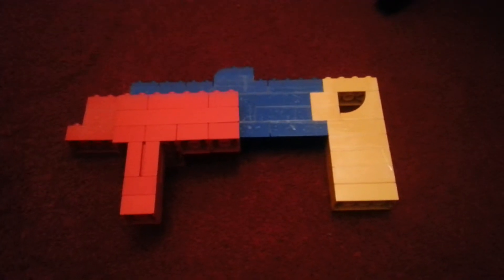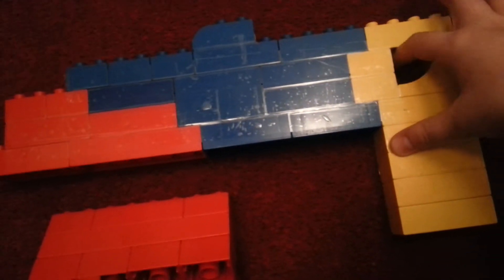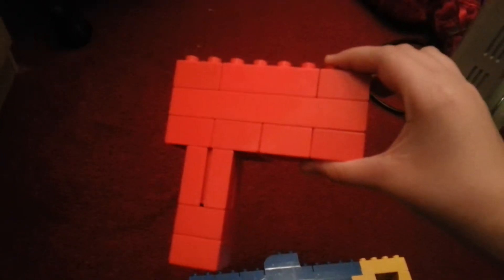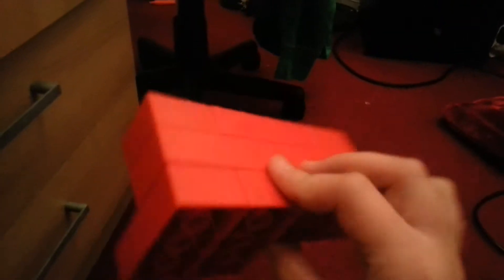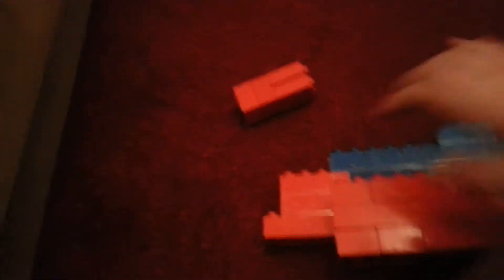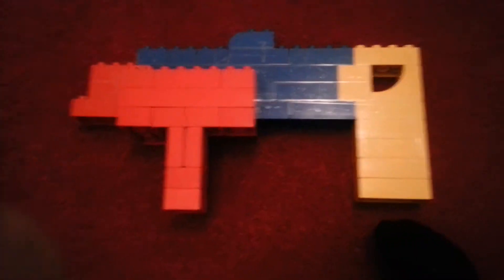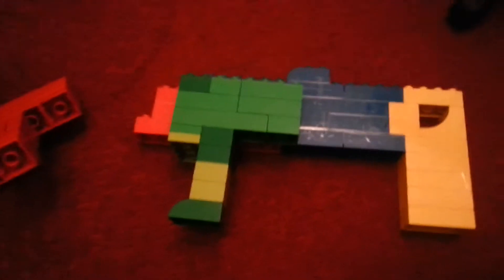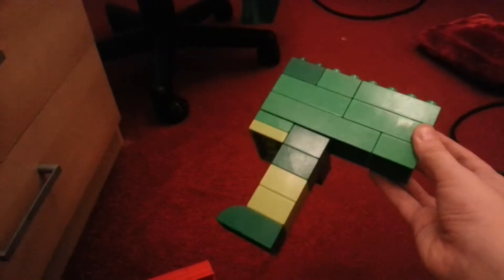Assult rifle toutorial (scopes and attachments)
Sorry i didt record for quite a time but i was sick...